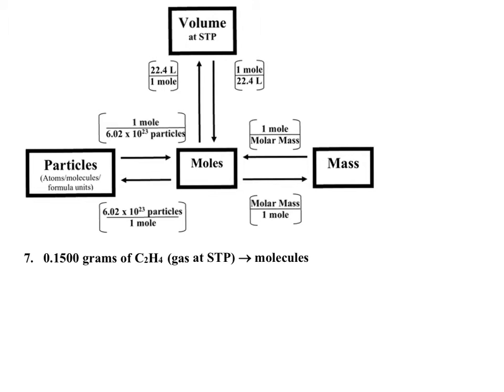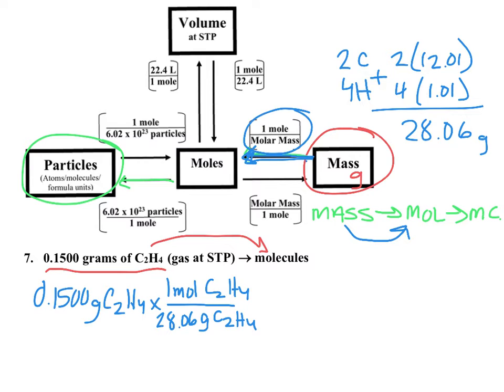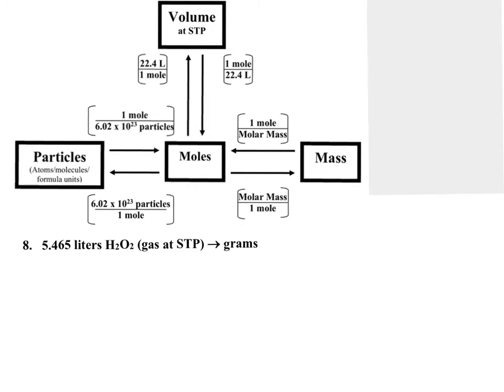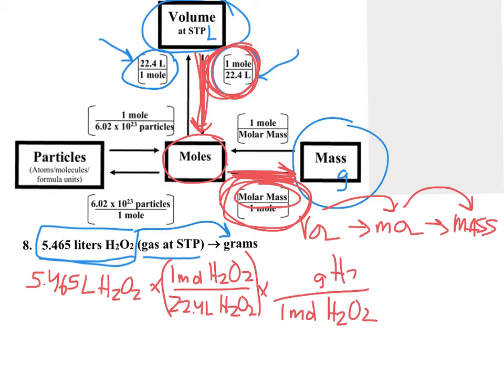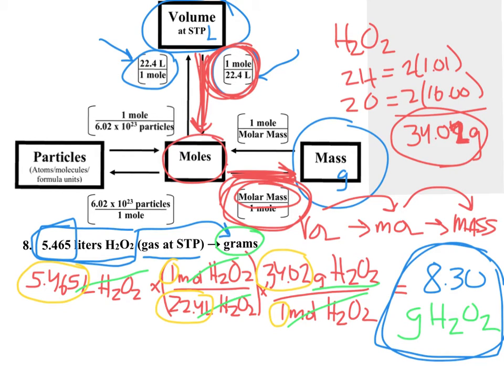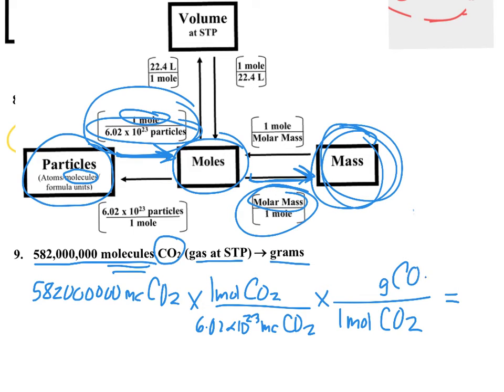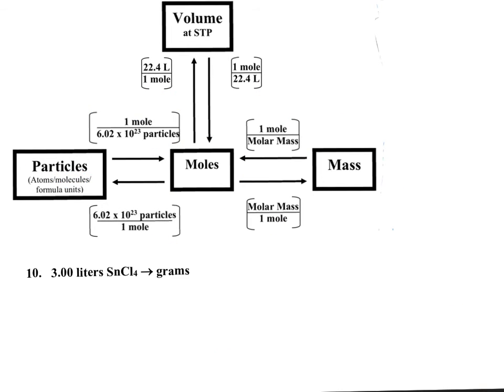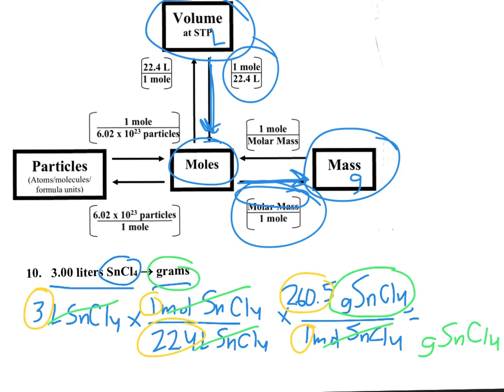Worksheet #3 2-Step Mole Problems Homework Help Part B (#7-#10)